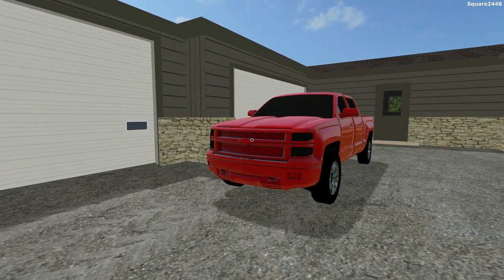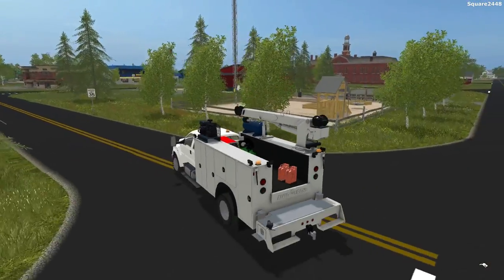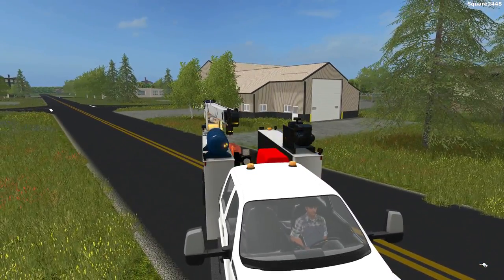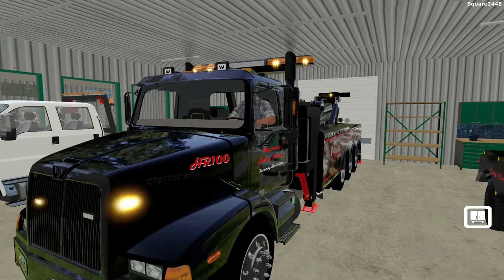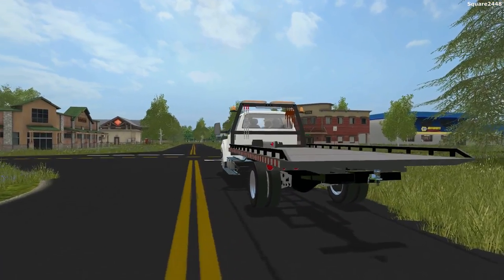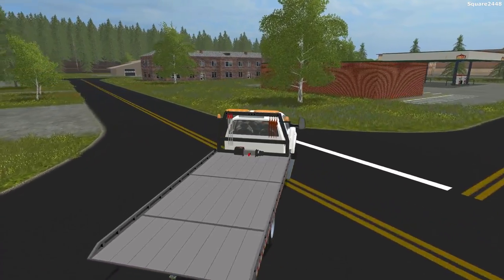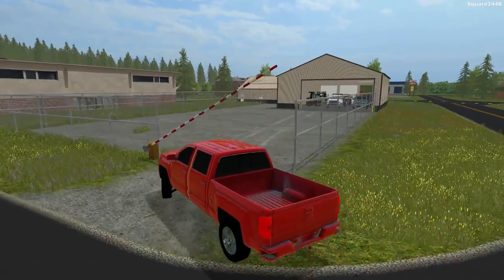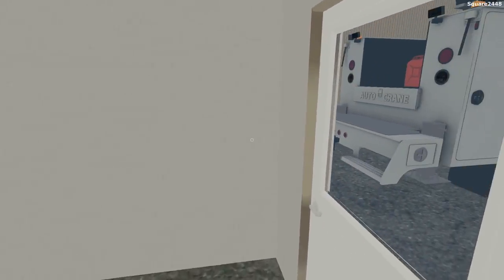Farming Simulator 17 | Moving To New Tow/Repo Shop | New Trucks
We move to a new tow/repo shop on the mowing map version one!

Thanks, Square2448